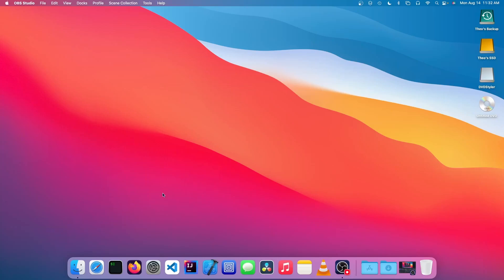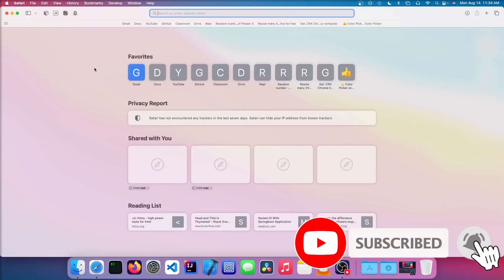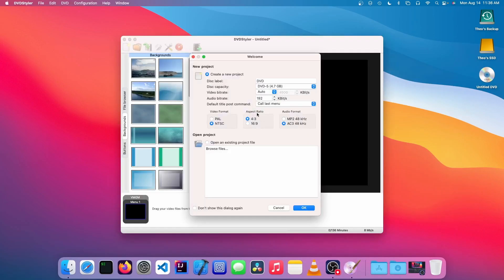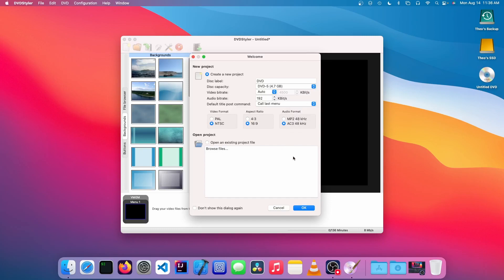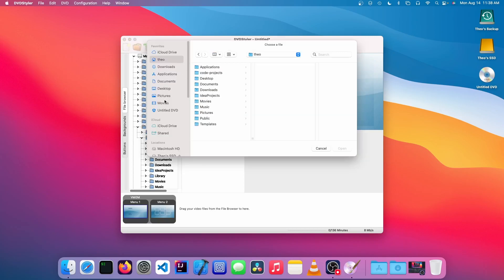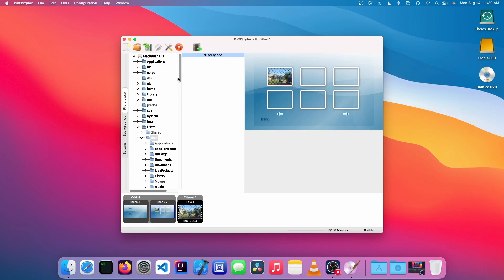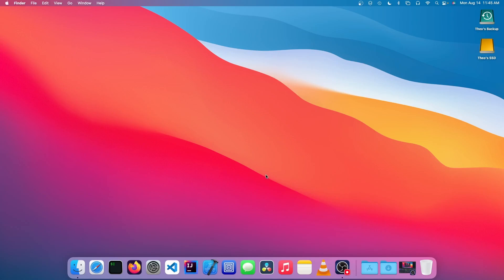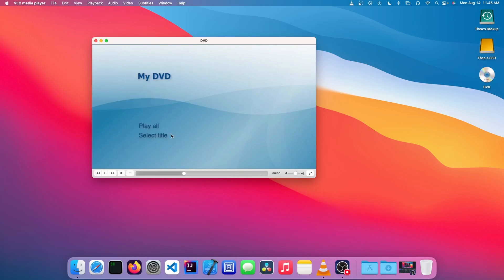How to turn videos into playable DVDs for FREE!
In this video, Theo shows you how to turn videos into DVDs on a Mac!